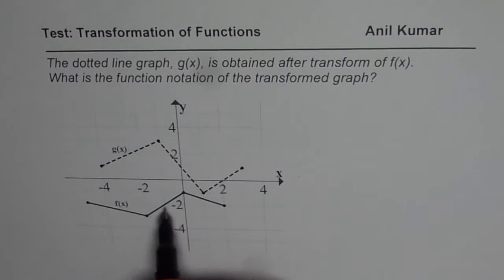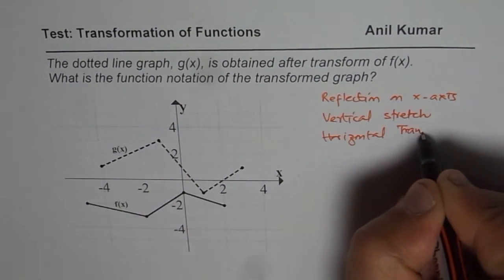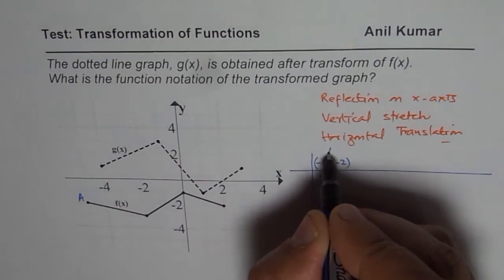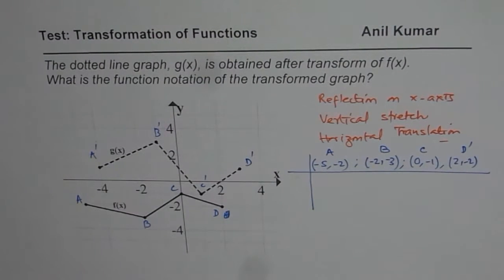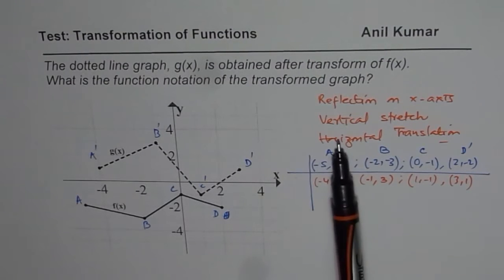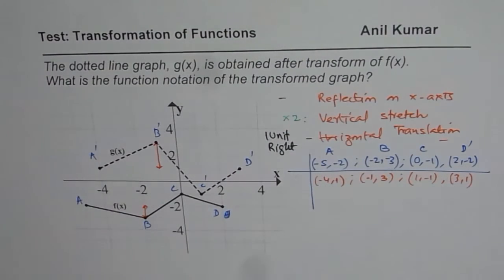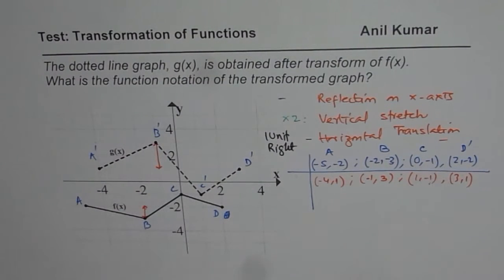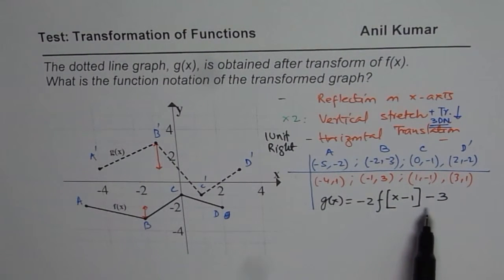Write Transformed Function From Given Graph MCR3U Pre Calculus